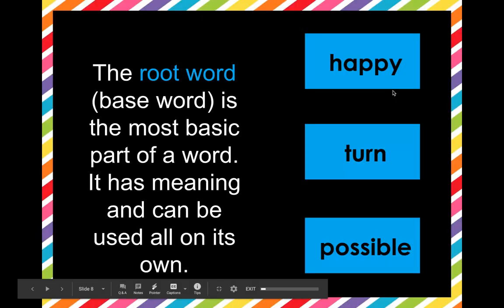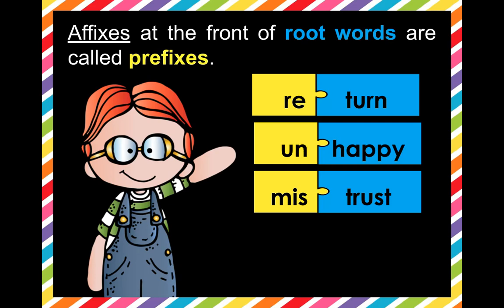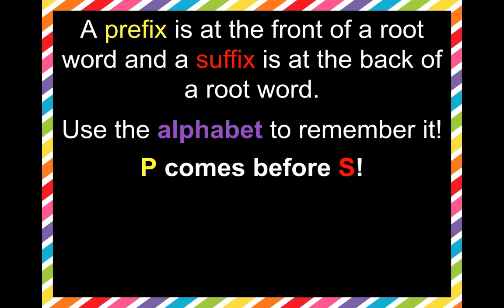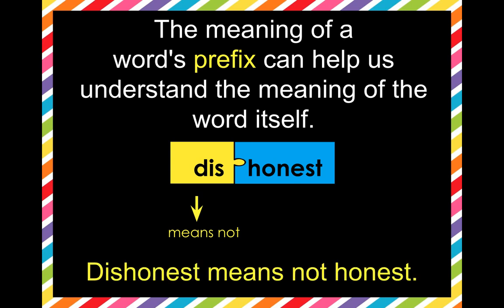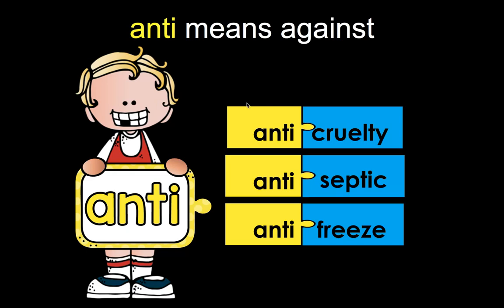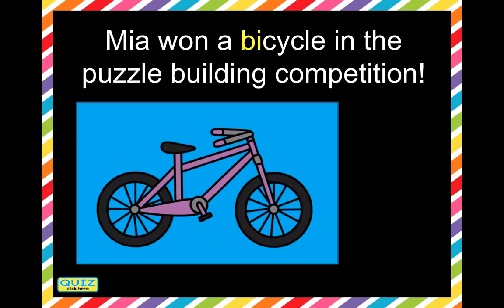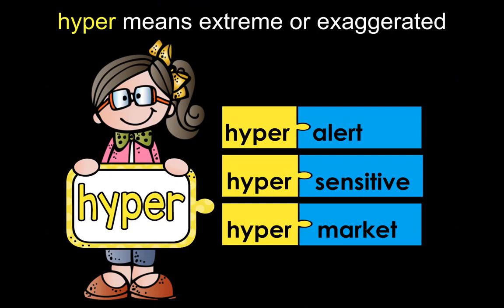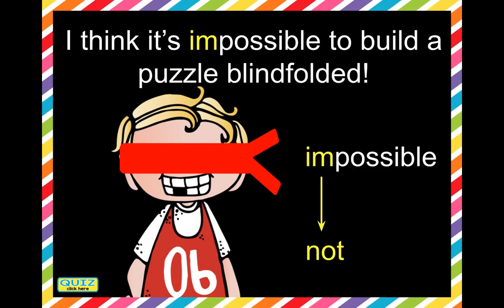Prefixes and Suffixes